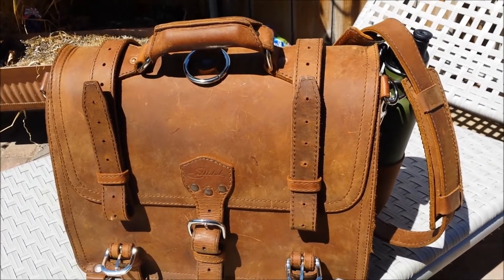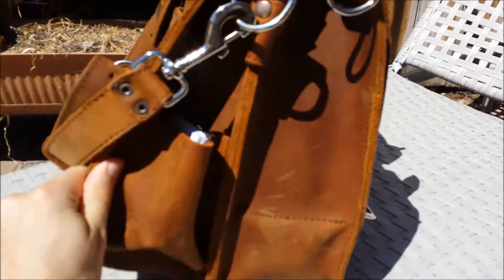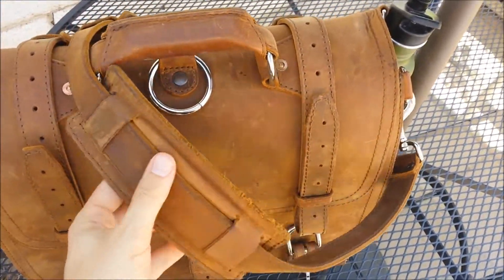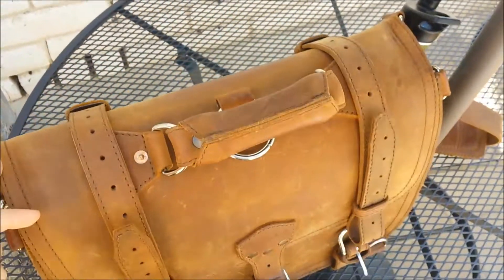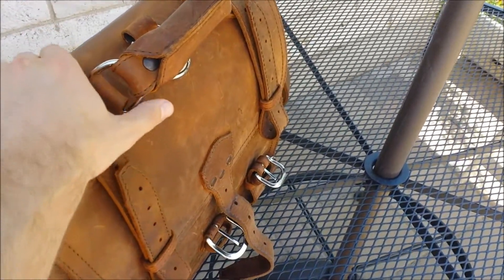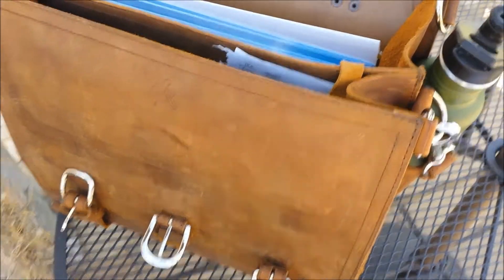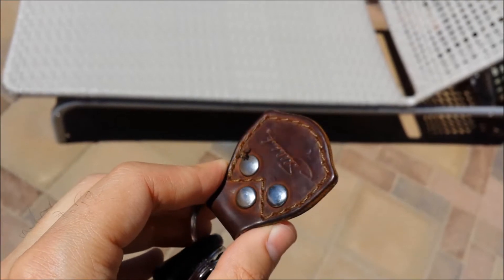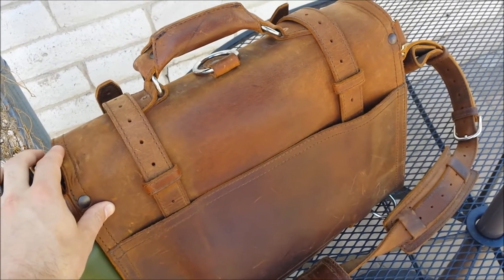Saddleback Leather Classic Briefcase 9 Month Update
Large Classic Briefcase in Tobacco Brown color from Saddleback
Leather. 9 Months of regular usage.